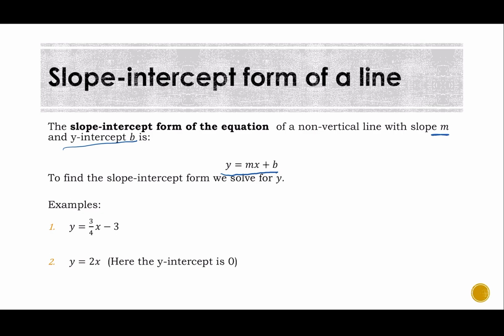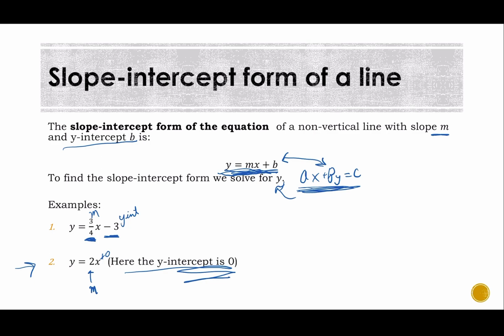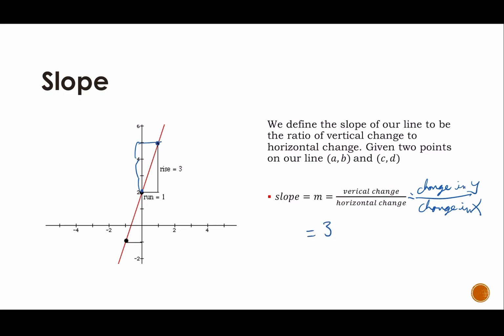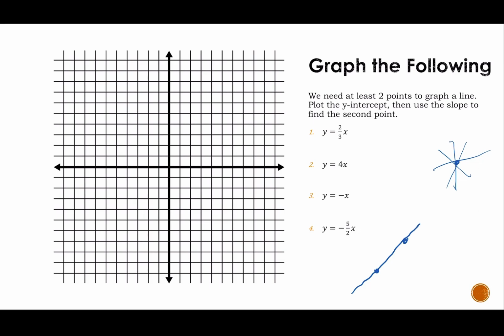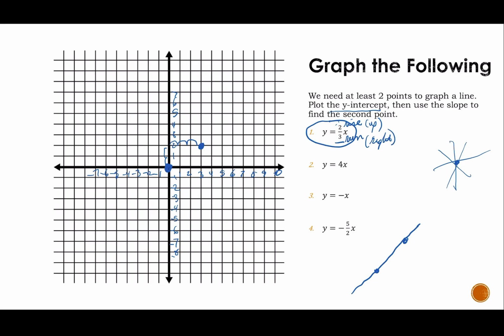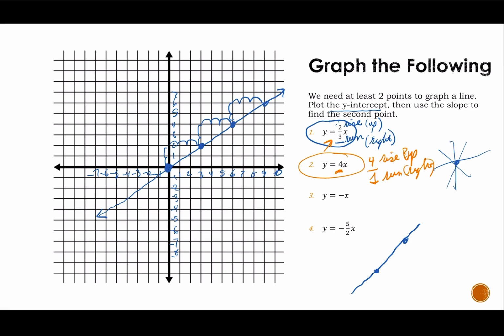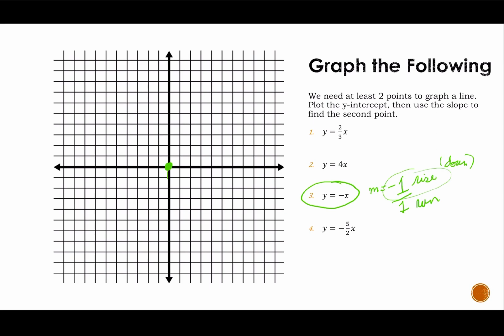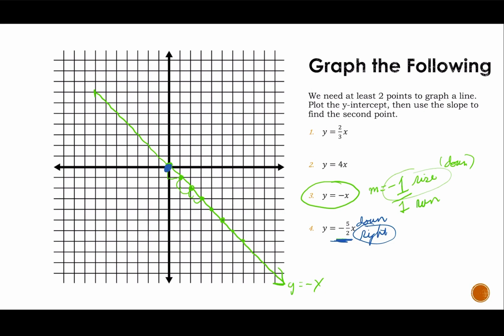Graphing a Linear Equation in the Form y=mx